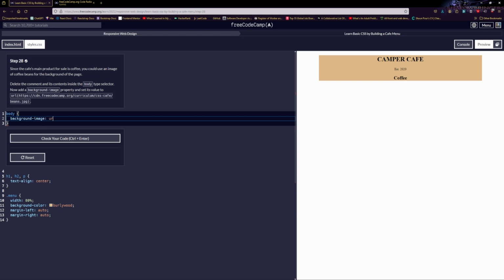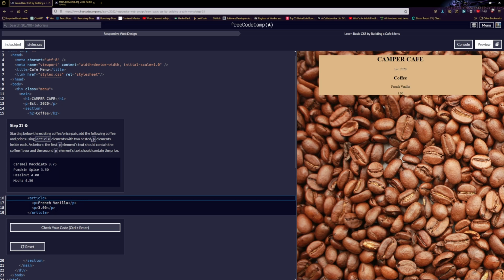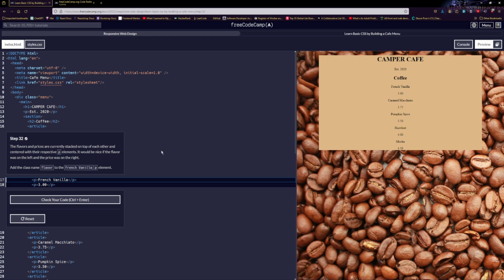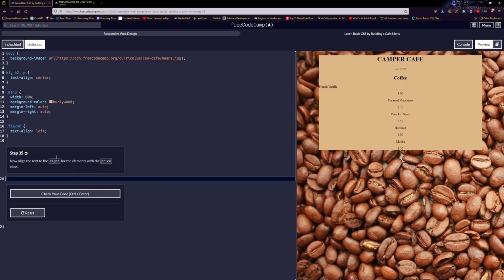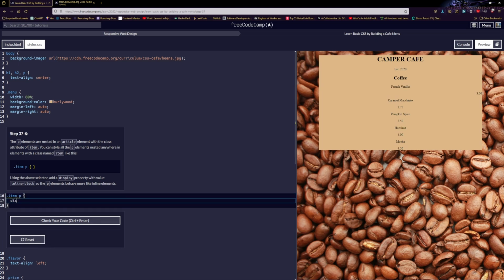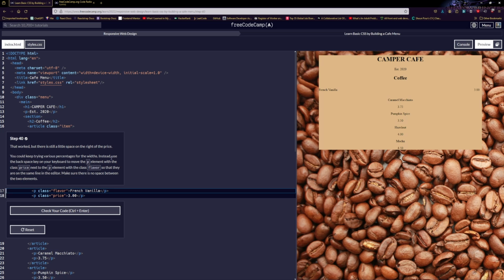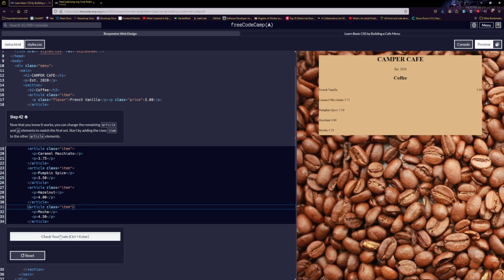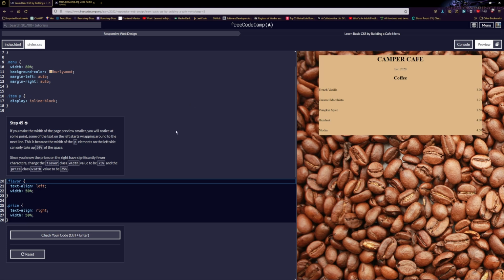FreeCodeCamp Responsive Web Design Certification Part 11